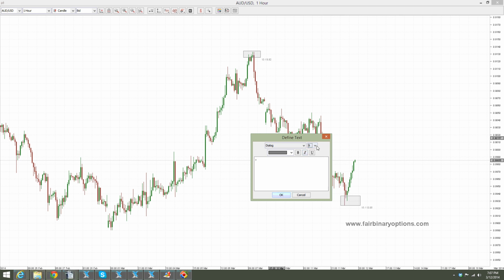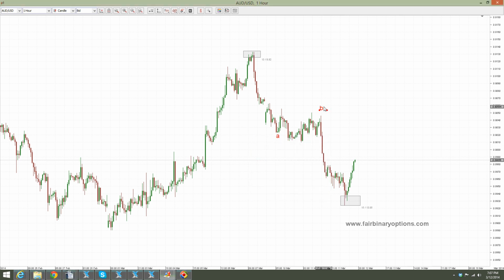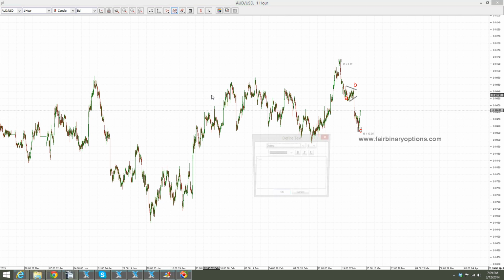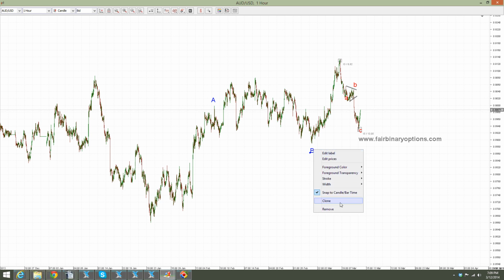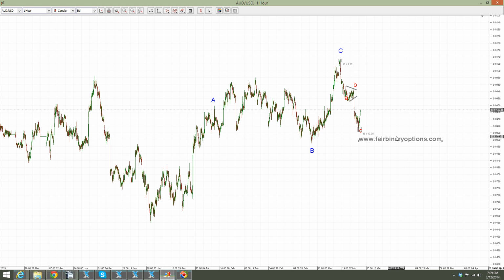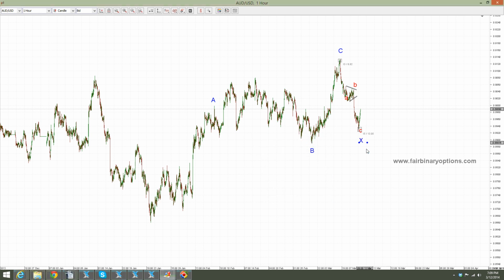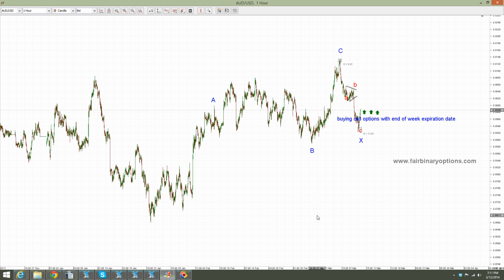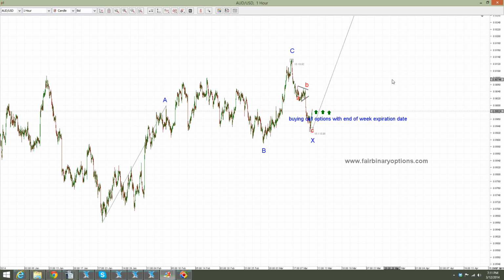AUDUSD zigzag completed so buying call options | Binary Options Trading Strategies